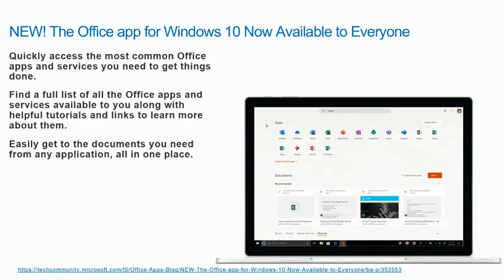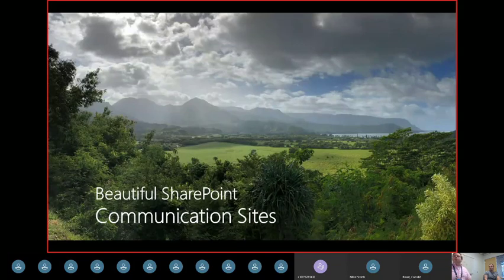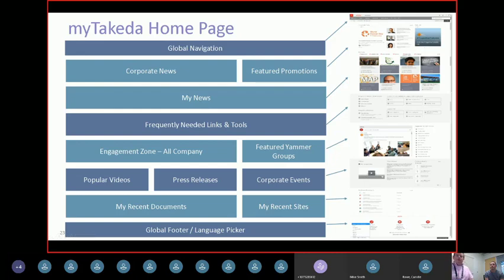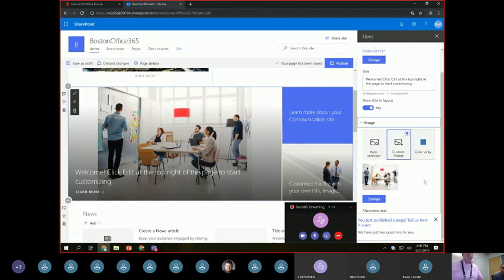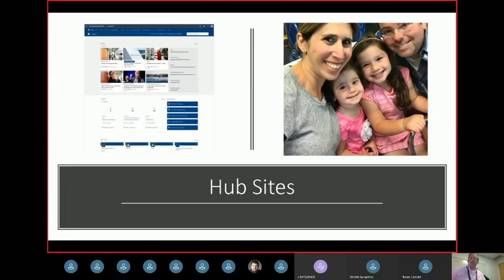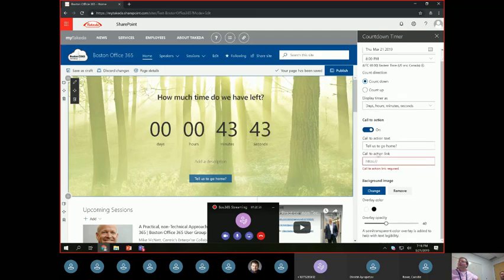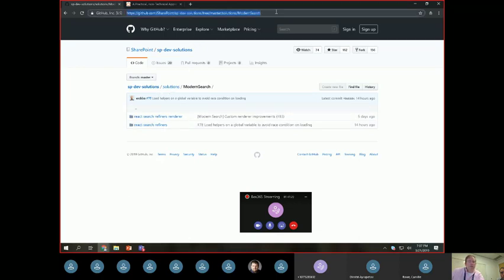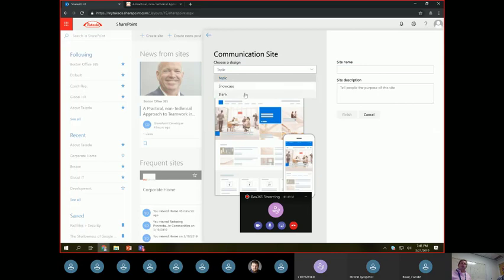Design and Build Your Modern Intranet with Communication Sites with Dave Feldman and Dave Cohen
Boston Office 365 User Group March 2019 Session

Presented by Dave Feldman and Dave Cohen

Learn what's new in Office 365 for Dynamic Intranets with Out of the Box Best Practices!